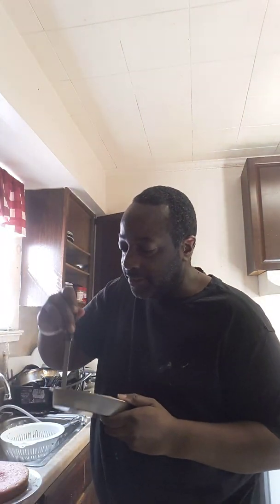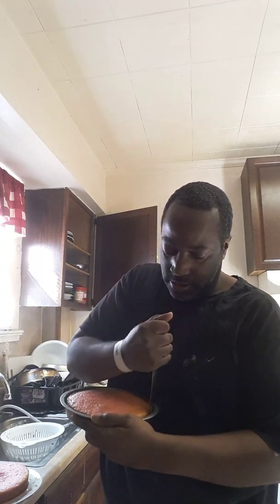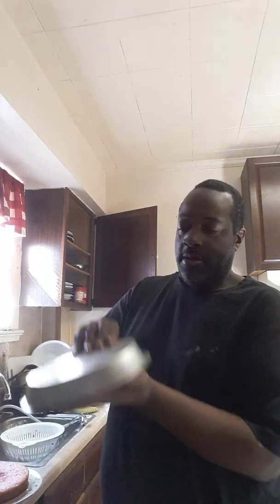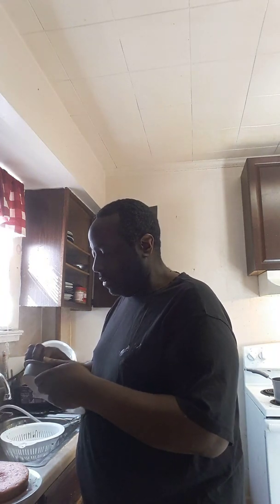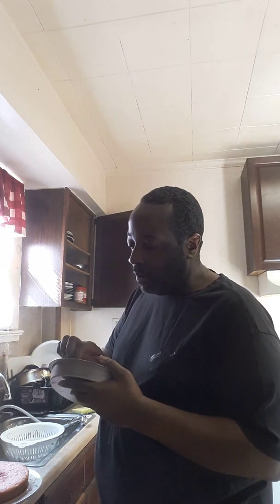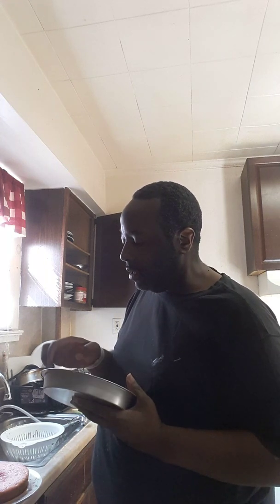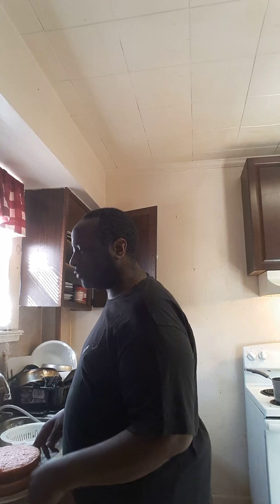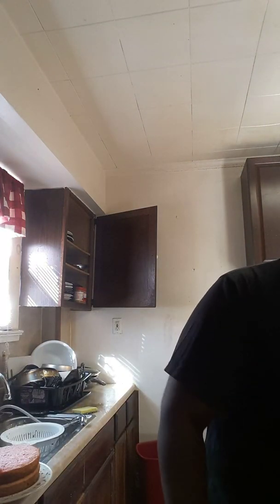Thanksgiving part 4: cooking with the kirbys